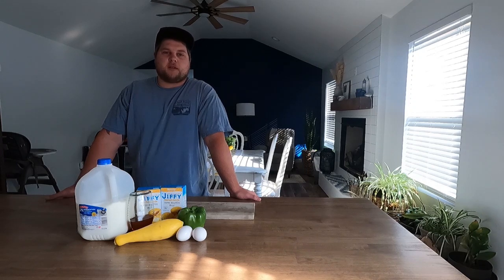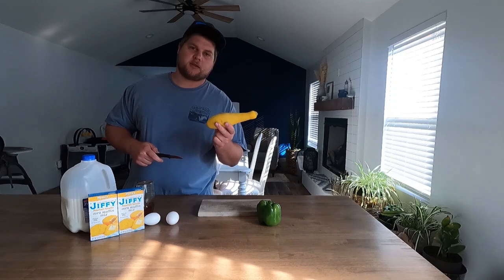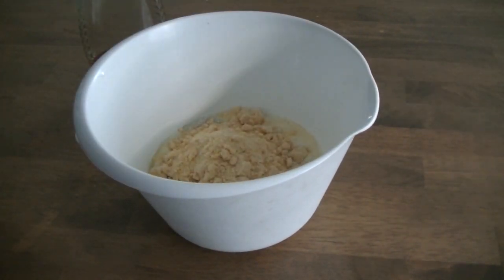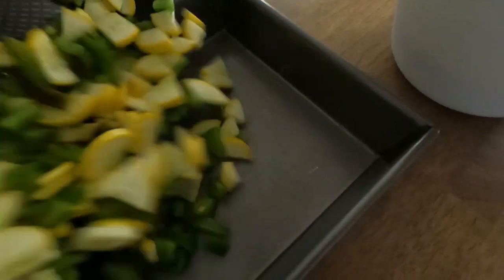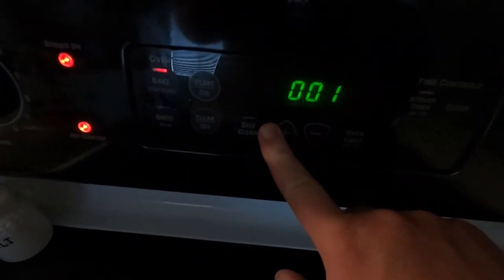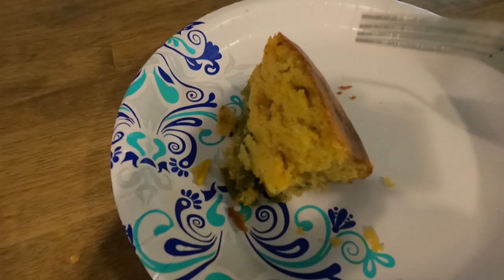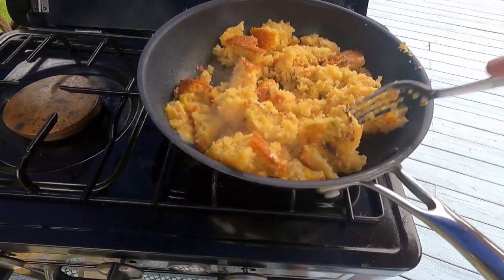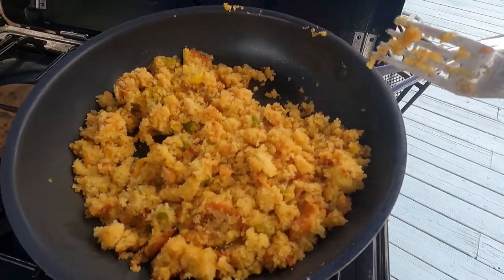Crane's Cooking - Camp Cornbread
Let Me Know If I Need To Stick To My Day Job